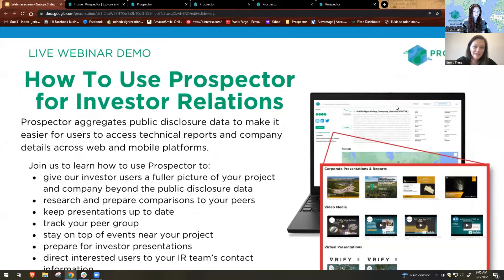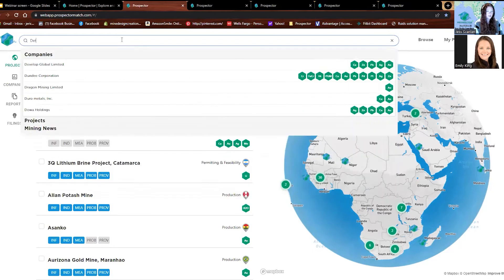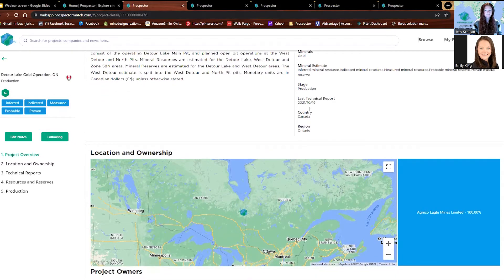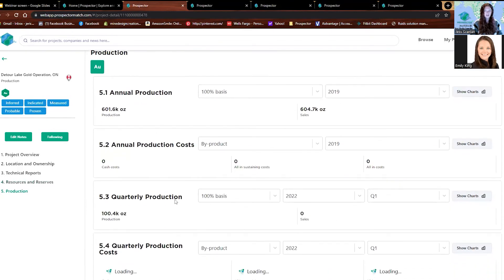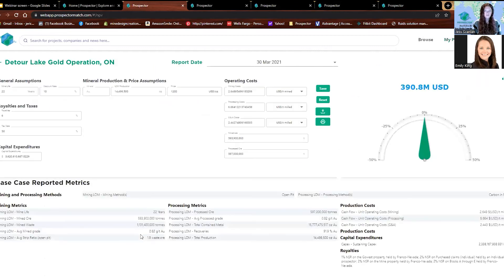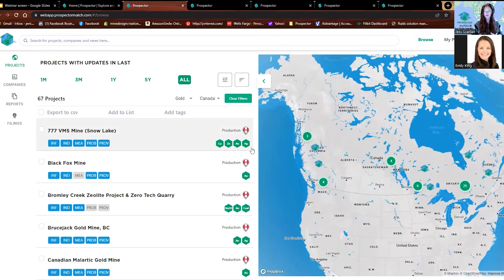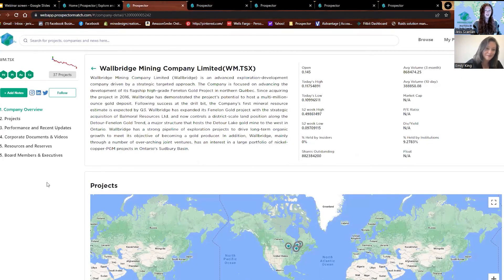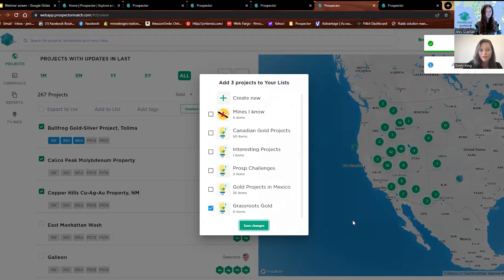Make the most out of your Prospector Analyst Free Trial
Ready to make the most out of your Prospector Analyst free trial? We are here to help! Dig deep into mining data with resources and reserve estimates, technical report searchability, production data, a built-in NPV calculator, and more! Start your free trial at ProspectorPortal.com